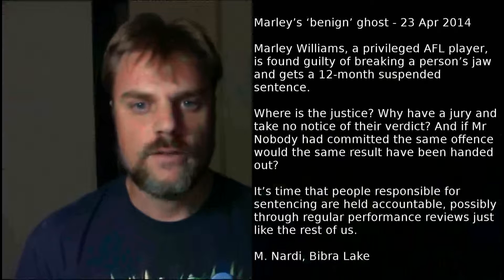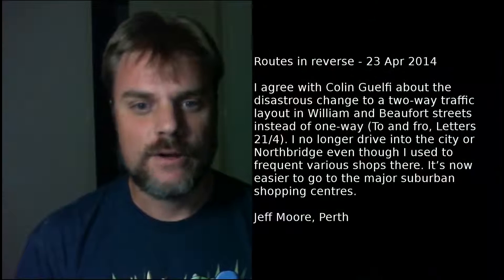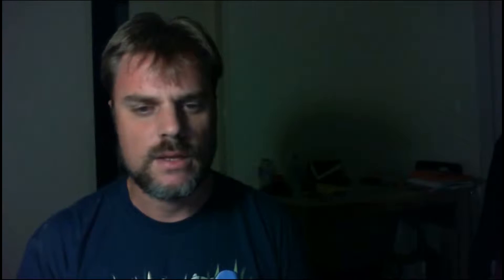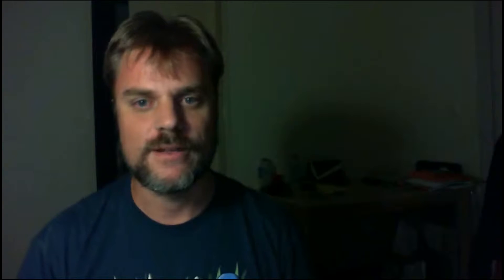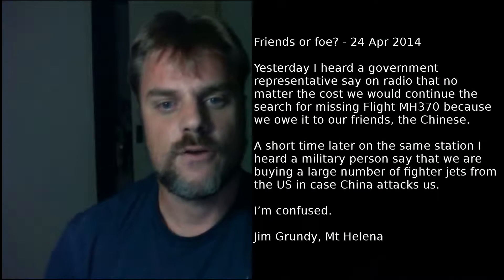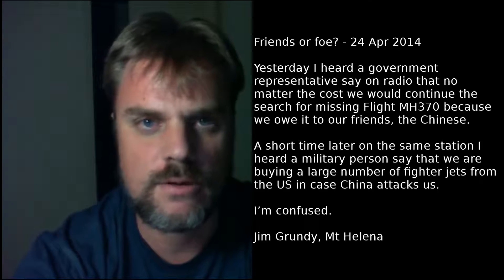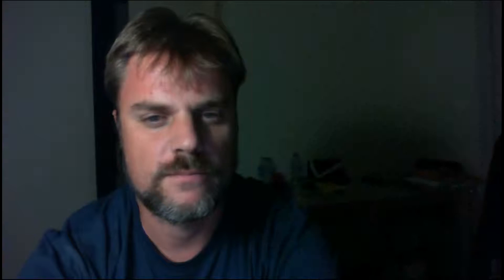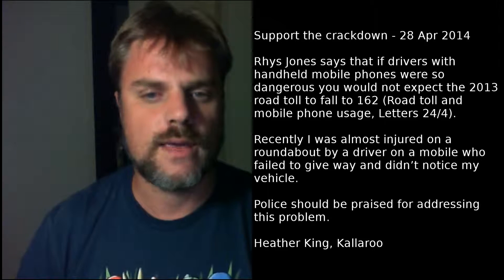Meanwhile, in The West... 29 Apr 2014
This week we get the usual complaints about soft sentences, traffic congestion and young people these days. We also get some class snobbery about accents.